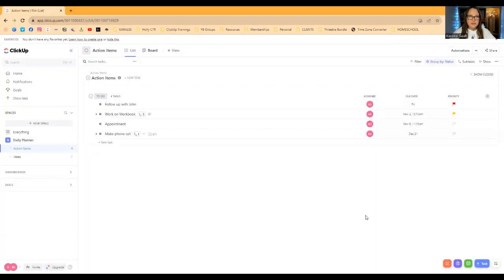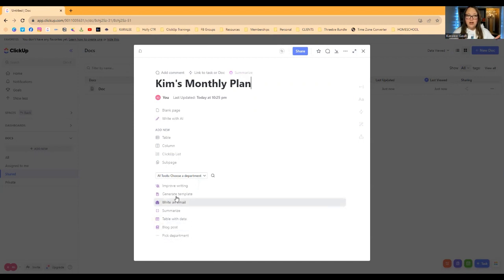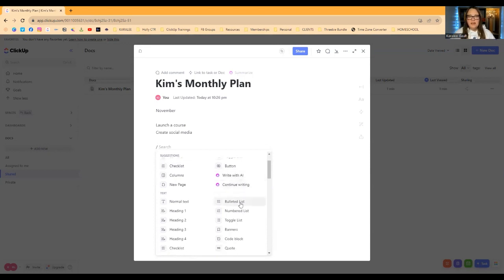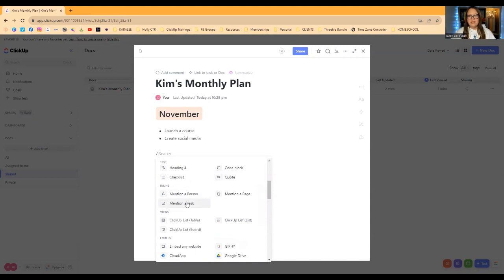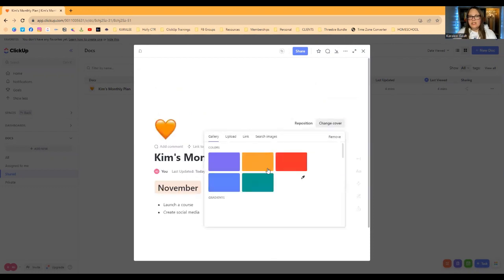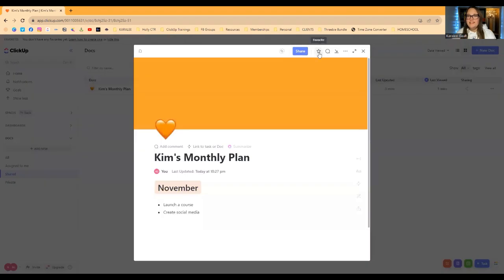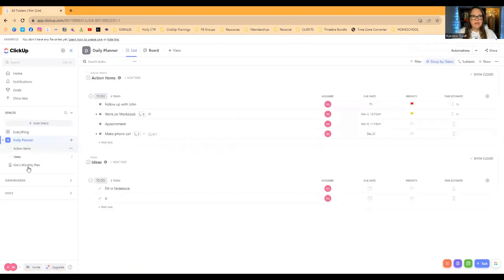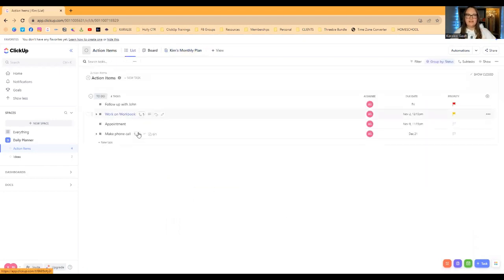How to Use Docs Inside ClickUp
Getting started with ClickUp is an amazing step to getting your tasks and information organized so you don't have as much strain on your brain to remember things etc.

In this video, we explore docs and the many features associated with them too!

Check out the whole playlist to learn more!